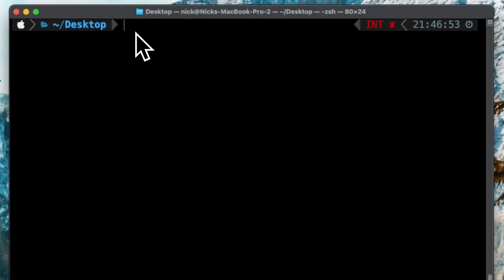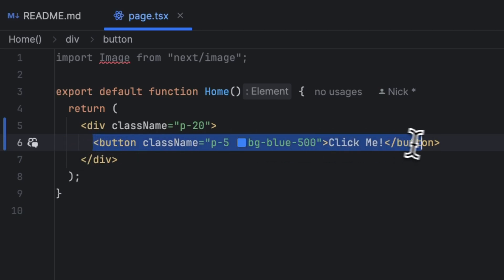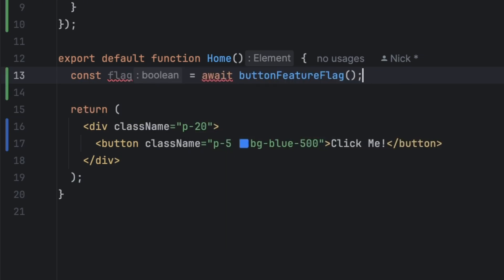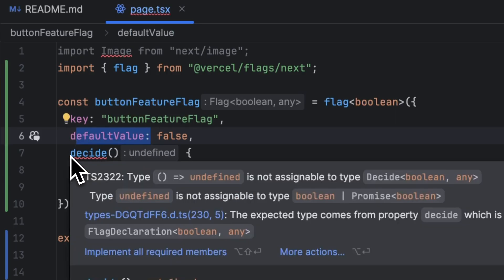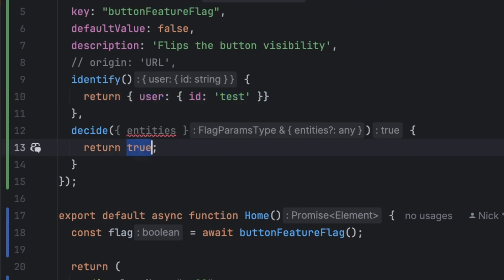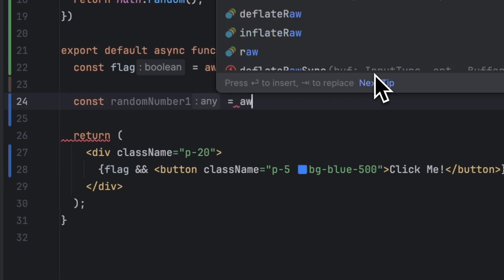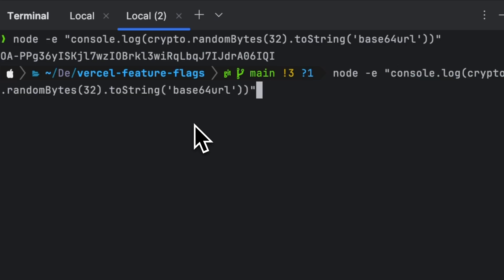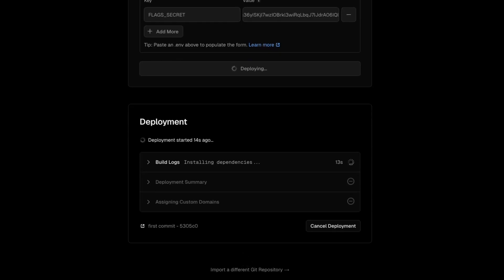Next.js Feature Flags using Vercel Flags SDK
You can add Next JS feature flags without using LaunchDarkly. Vercel now offers the Flags SDK library, which allows you to create feature flags for your Next JS 15, React 19 and Svelte project.

Hey! 👋 I am Nick, a Tech Lead at a FinTech in London. I have over 12 years of software engineering experience, and this channel is dedicated to helping you become a better programmer through educative tutorials and courses.

⌚ Timestamps
0:00 Introduction
0:28 Feature Flags Setup
2:00 Create Feature Flag
4:33 Feature Flag Attributes
5:41 identify() Explained
7:19 dedupe() Flags
9:20 FLAGS_SECRET Env Var
9:58 Deploy to Vercel